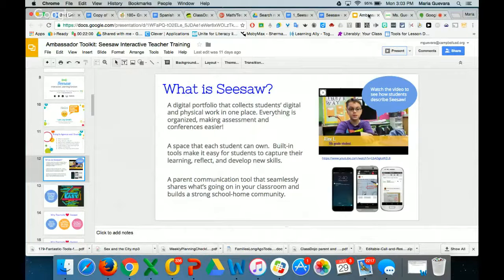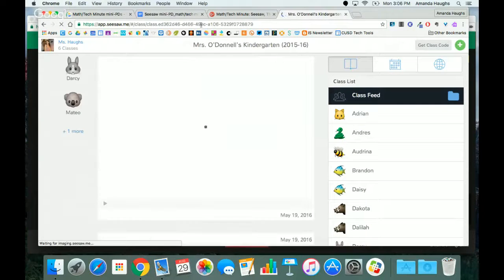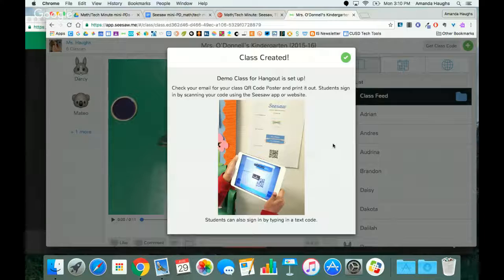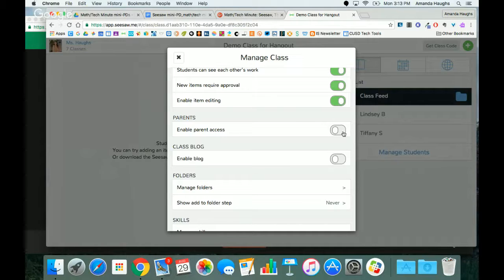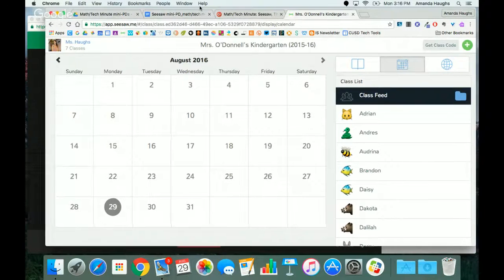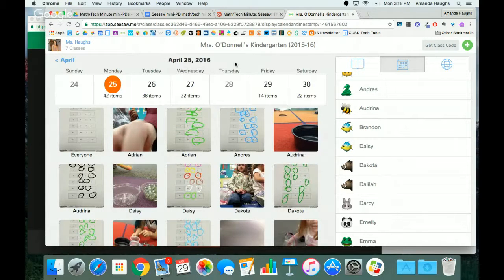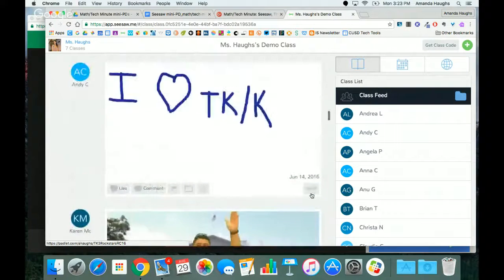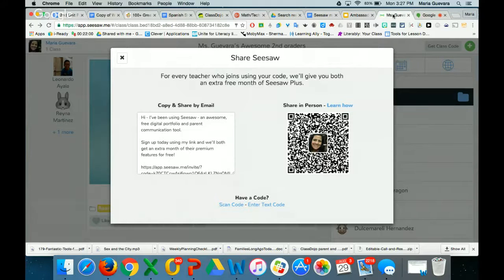Math/Tech Minute: Seesaw, The Learning Journal app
Join SOaks teacher, Maria Guevara, and I to learn more about Seesaw-- a Chrome/iOS/web app that students can use to demonstrate learning, collaborate, connect with parents, curate work and artifacts into digital portfolios, and more!

Appropriate for ALL grade levels, and a good supplement to Google Classroom, but especially a good tool for modernizing instruction in the TK-2 classrooms.